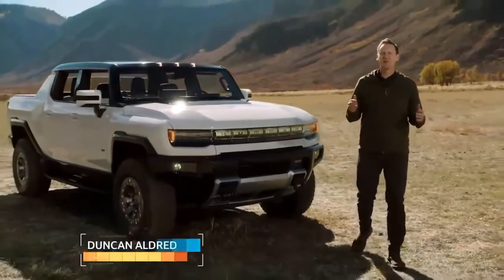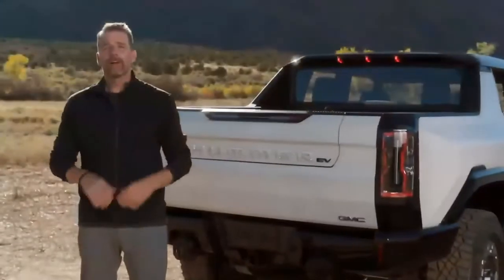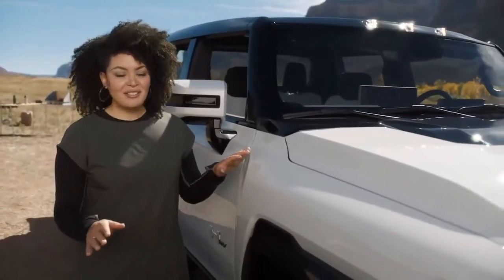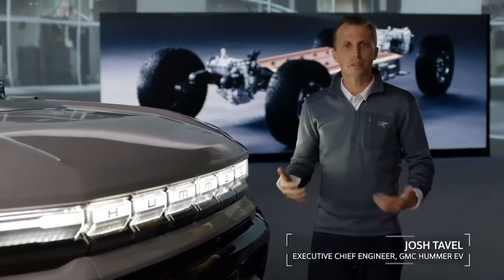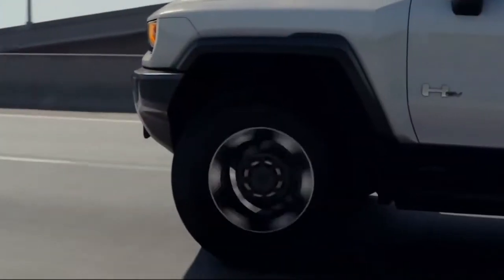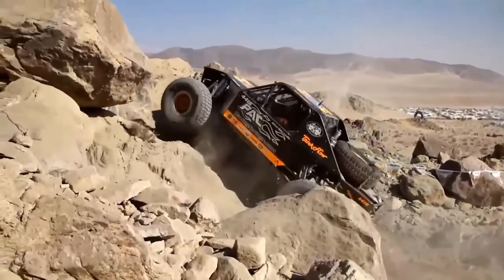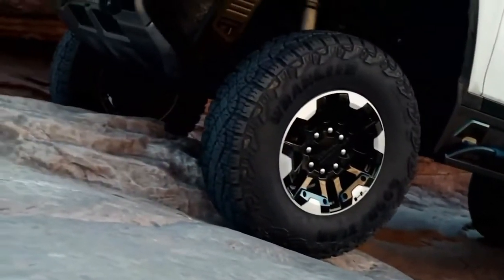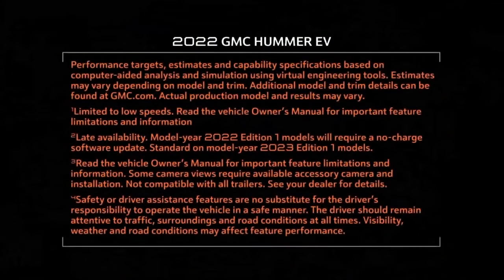Meet the Team Behind The Supertruck | Behind The Scenes | Full Version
As the world’s first all-electric supertruck, the GMC HUMMER EV has been designed and engineered to dominate, provide thrilling performance and offer zero emissions. Go behind the scenes with GMC design and engineering teams to learn more about how they brought the HUMMER EV to life.

Chapters:
0:00​ Intro
3:03 Design
10:50 Off-road & Performance
17:14 Outro
17:28 Additional Information